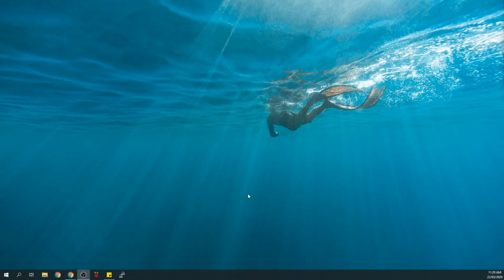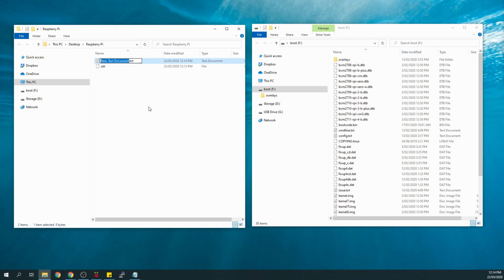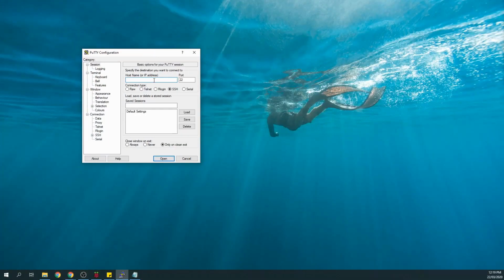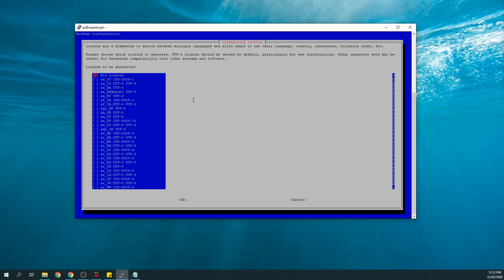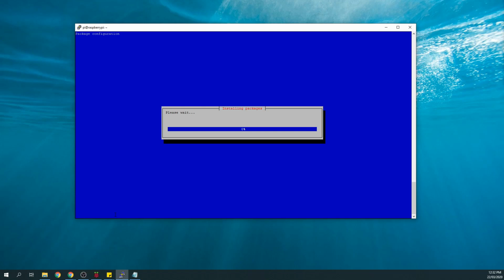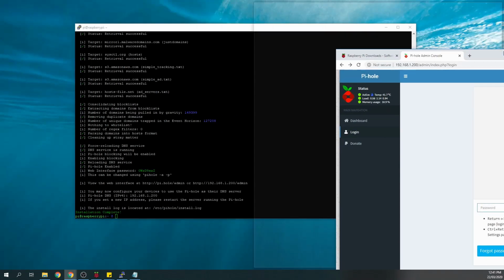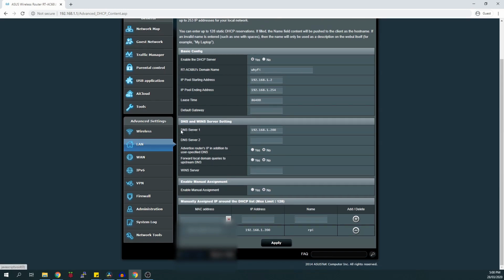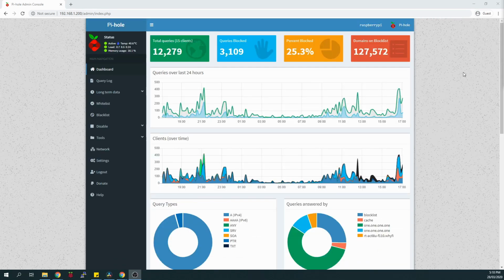How to Block All Online Ads - Pi-Hole on Raspberry Pi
This tutorial will show you how to install PiHole, a network wide ad blocker on your raspberry pi zero w.

Links:
- Raspbian Installer:

Useful Info for the Install:

- PiHole install command

- Wifi setup text:

country=AU
ctrl_interface=DIR=/var/run/wpa_supplicant GROUP=netdev
update_config=1
network={
 ssid="MyWiFiNetwork"
 psk="aVeryStrongPassword"
 key_mgmt=WPA-PSK

Products in this video:
Raspberry Pi Zero W: